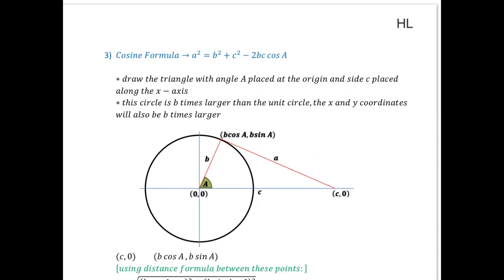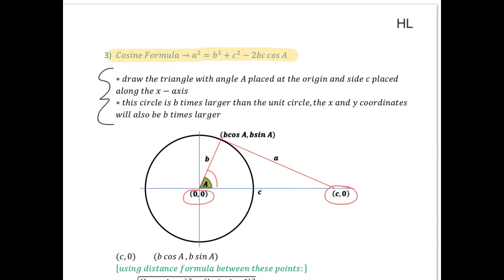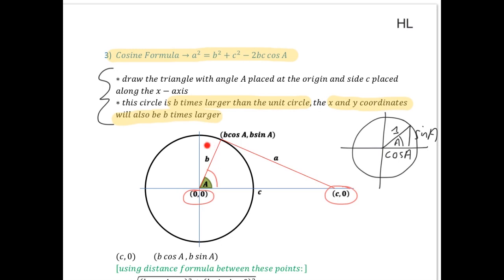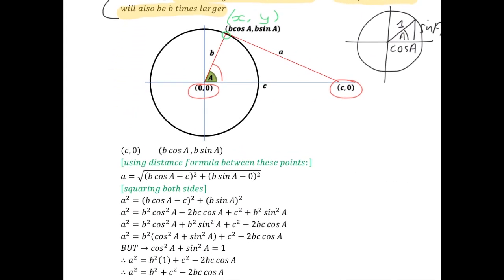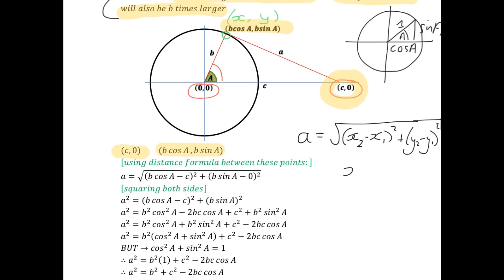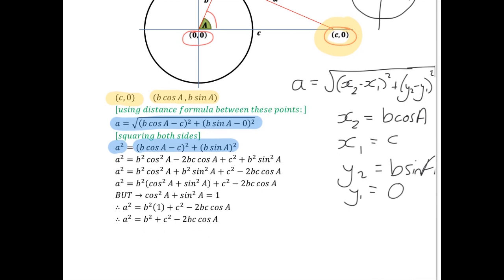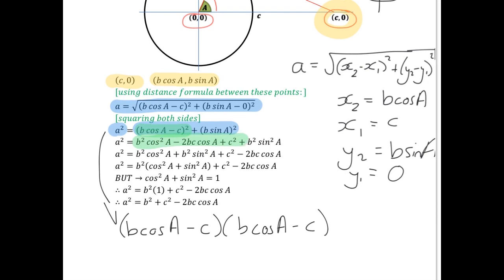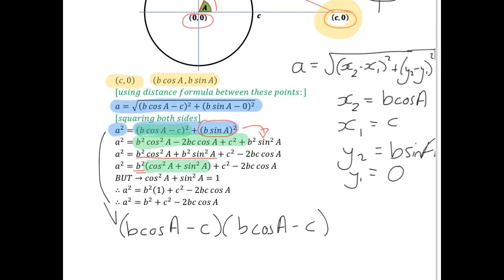2.3.20 | deriving trig formulae part 2 | HL